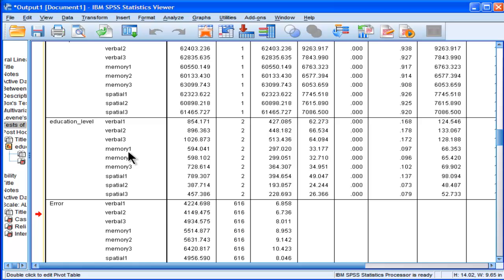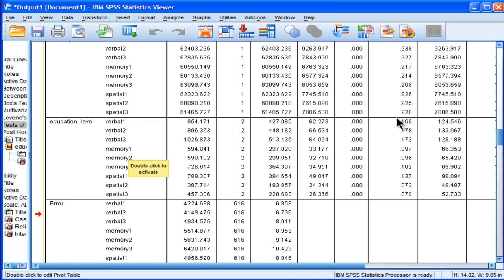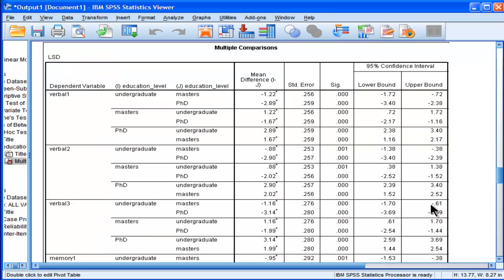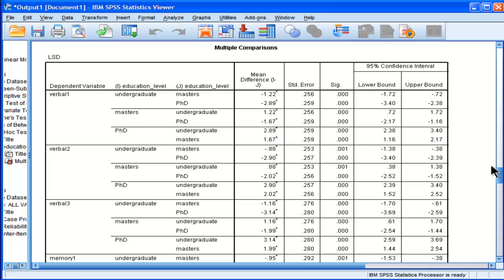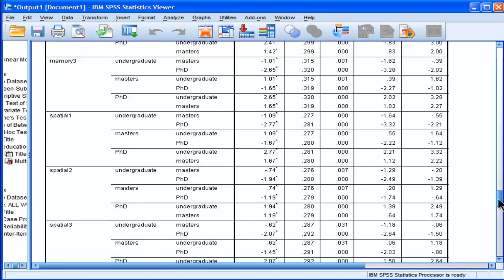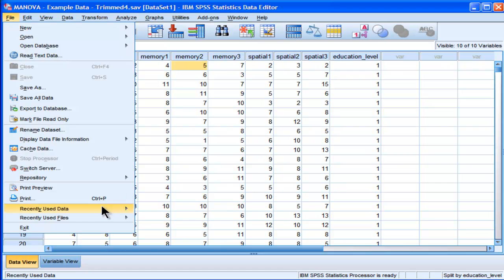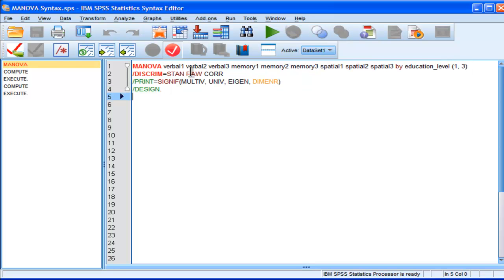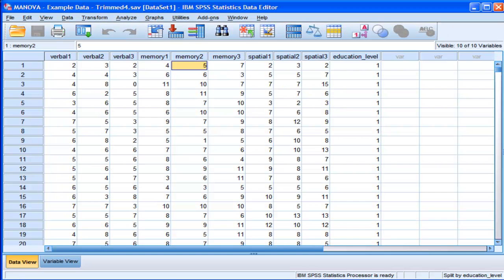MANOVA - SPSS (part 4)